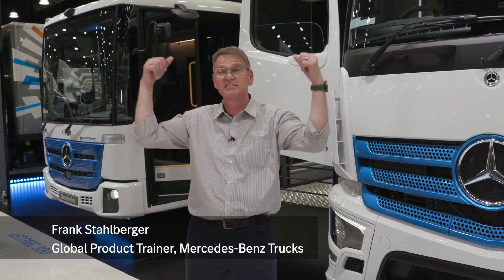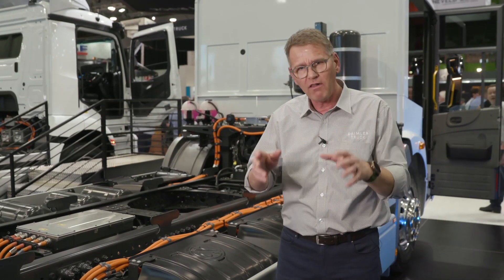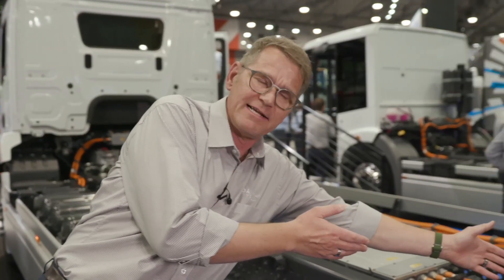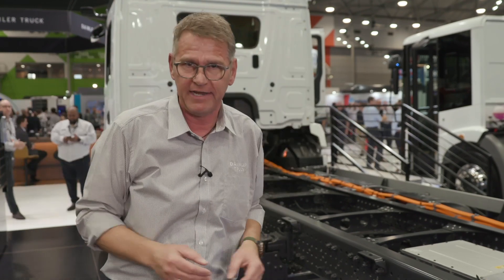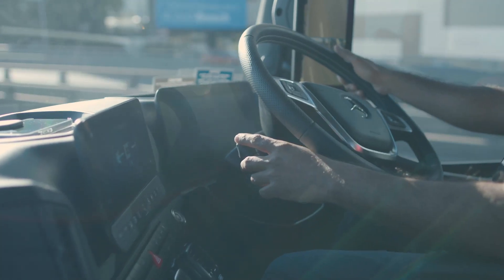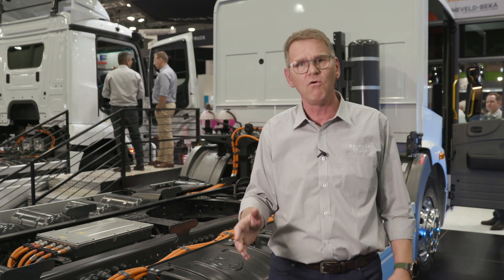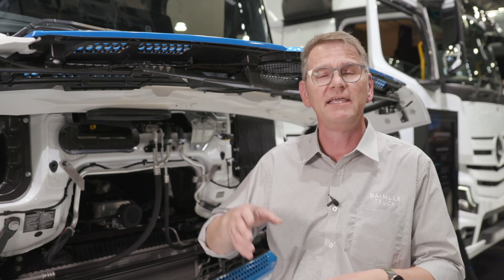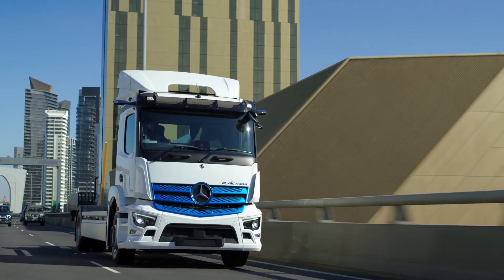Mercedes Benz Battery Electric Trucks at the 2023 Brisbane Truck Show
The introduction of the first heavy-duty battery electric vehicles from Mercedes-Benz Trucks was another highlight from our stand at the 2023 Brisbane Truck Show. Learn more about the eActros, and the eEconic, with our expert, Frank!